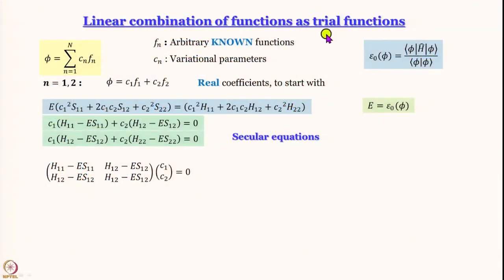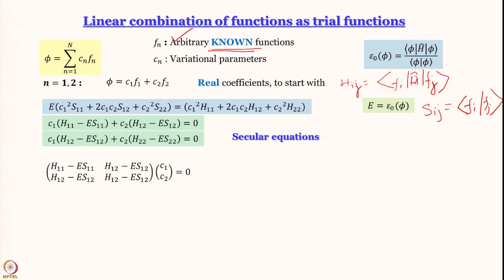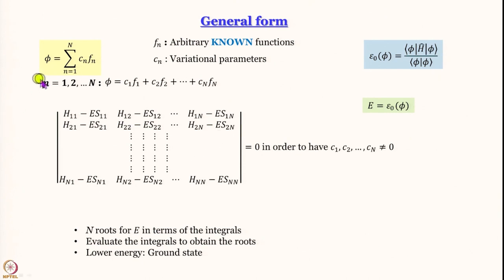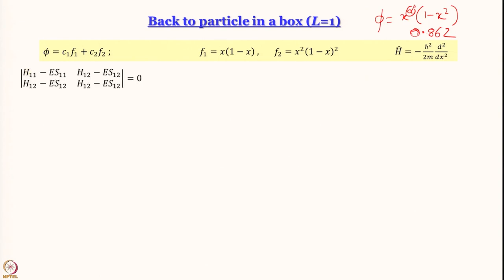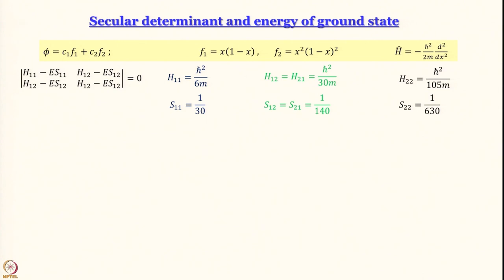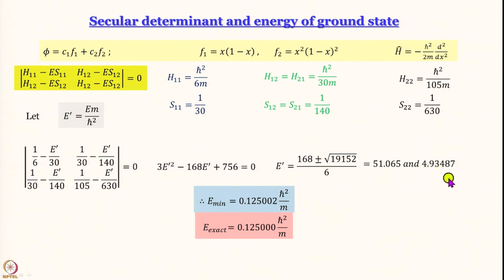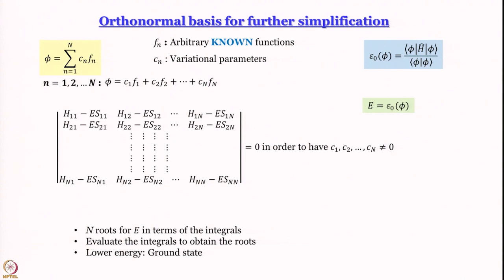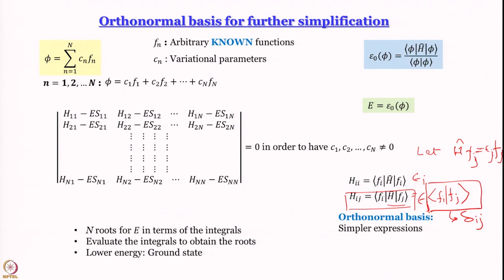Secular equations for particle in a box